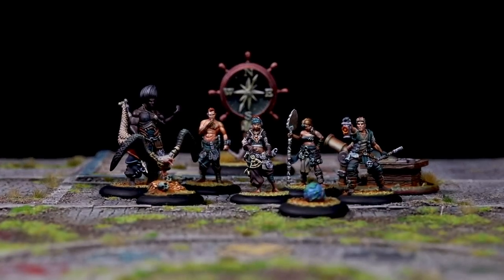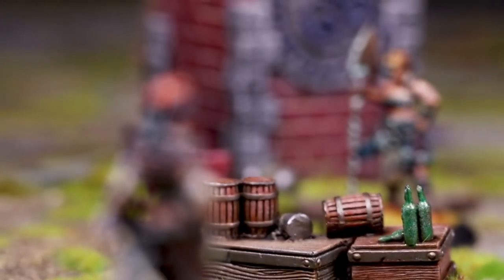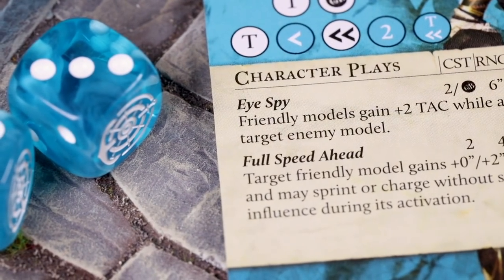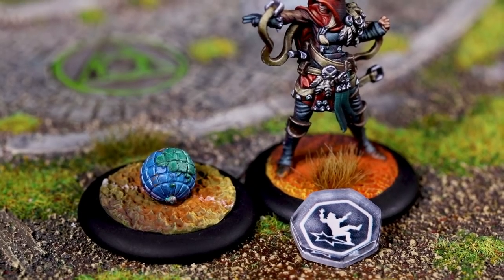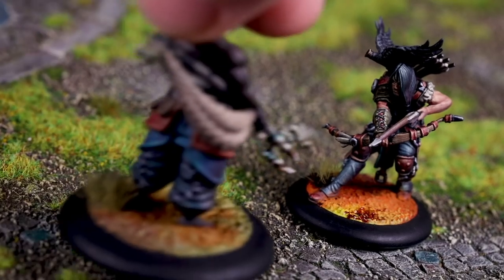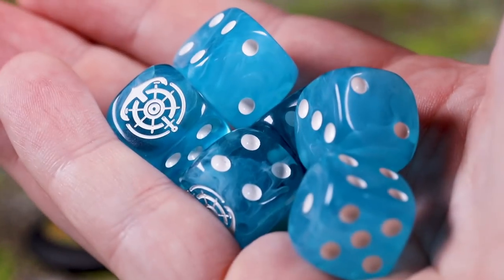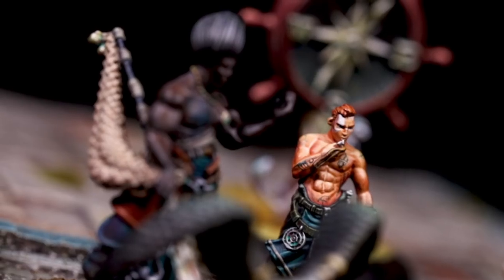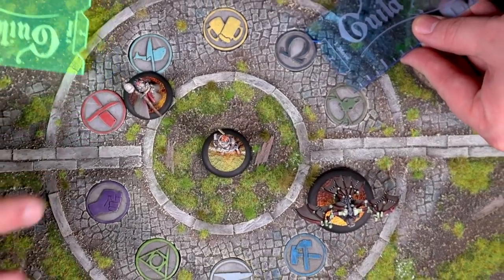Windfinder - Captain Spotlight | Guild Ball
Stay up to date and sign up to the SFG Newsletter